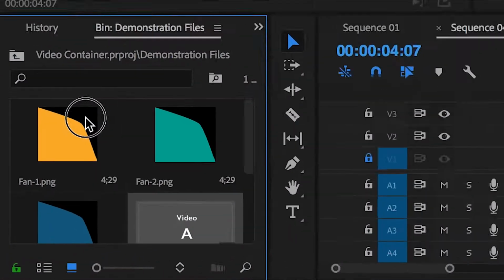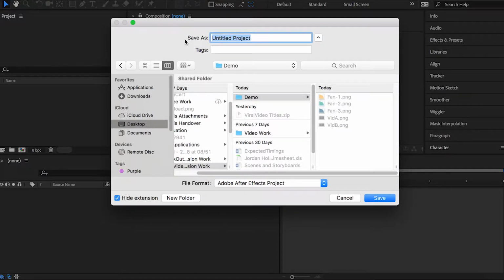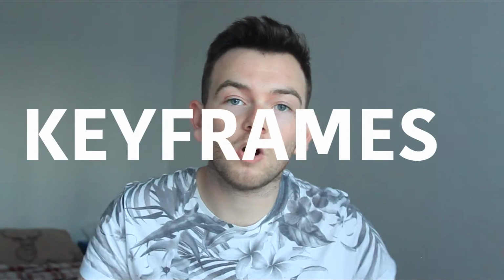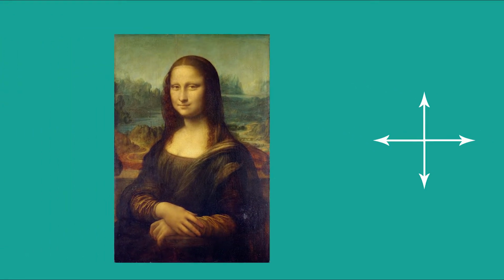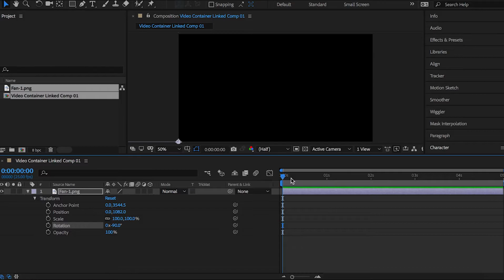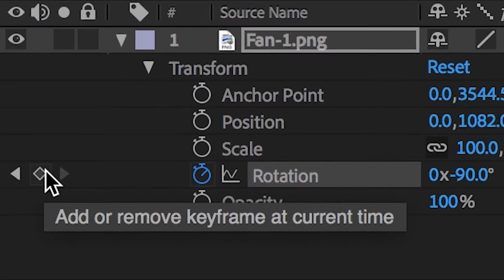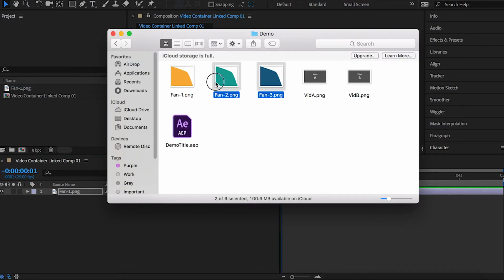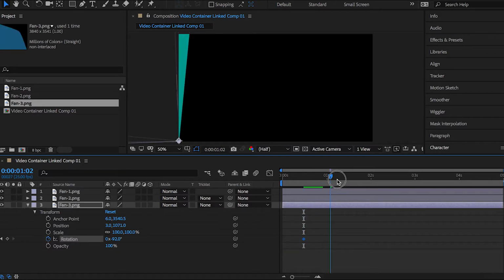On-screen Transitions and Animations